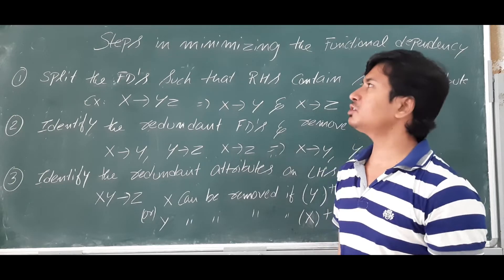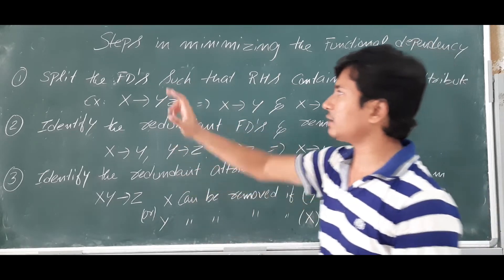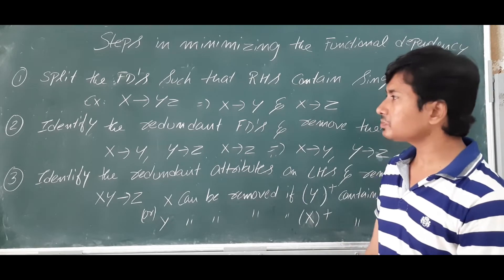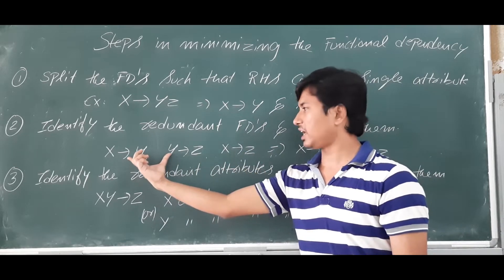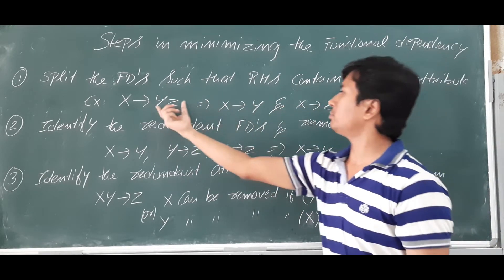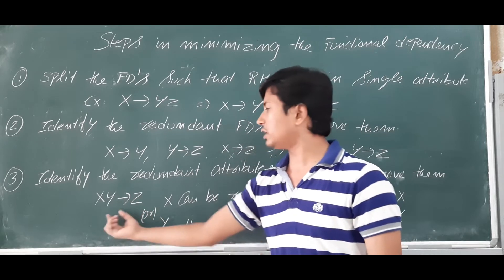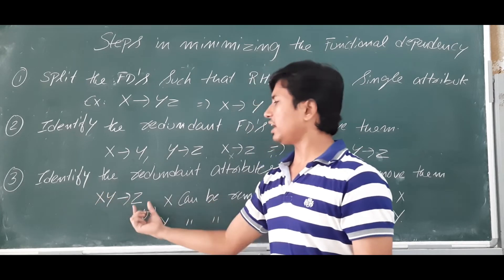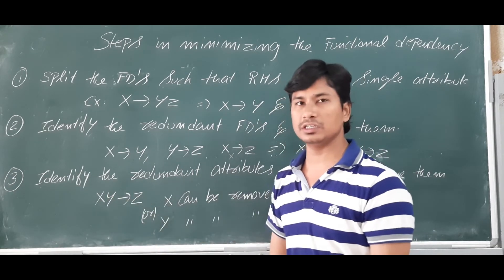L 40: Steps in minimizing the functional dependencies | Functional dependencies minimization process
In this video, I have explained the process of minimizing the Functional dependencies.